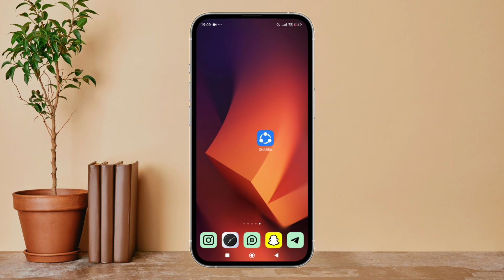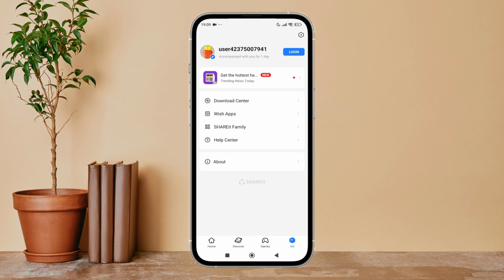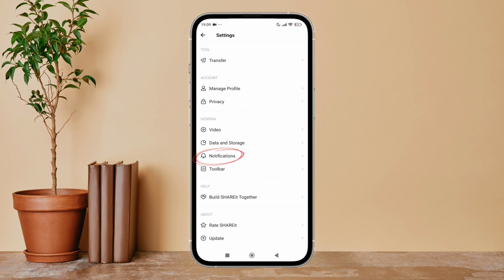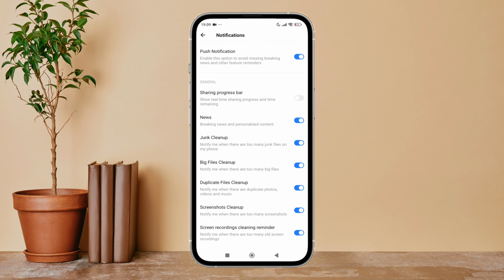Show Sharing Progress Bar On Shareit. |Technologyglance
In this video, we’ll guide you through the steps to show the sharing progress bar on SHAREit. If you want to keep track of your file transfers more effectively, displaying the progress bar can be incredibly helpful. We’ll walk you through the settings to enable the sharing progress bar so you can monitor your transfers in real time.